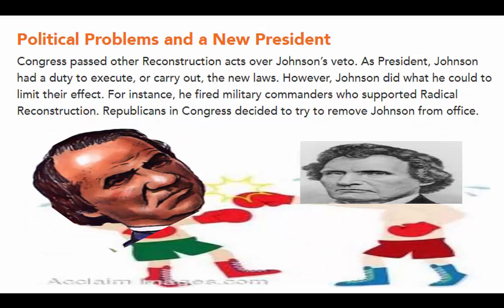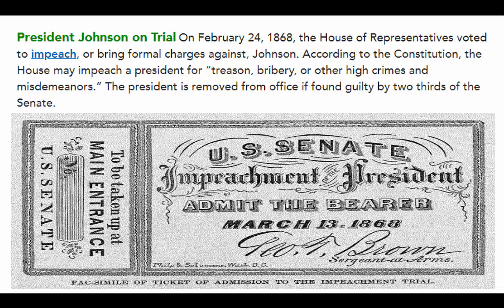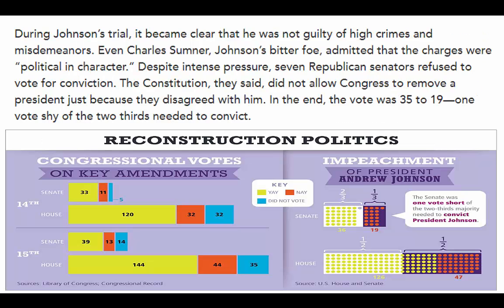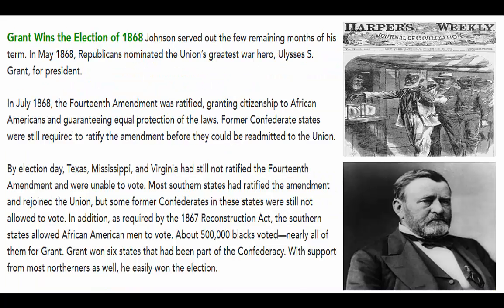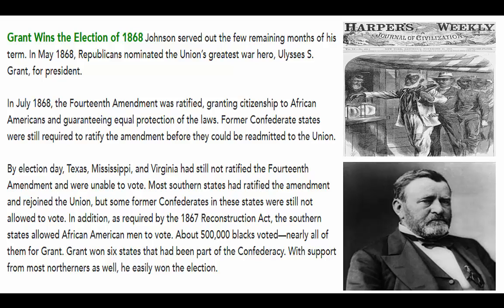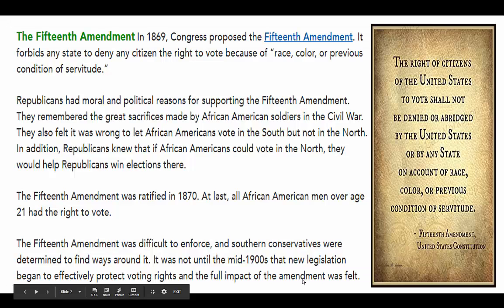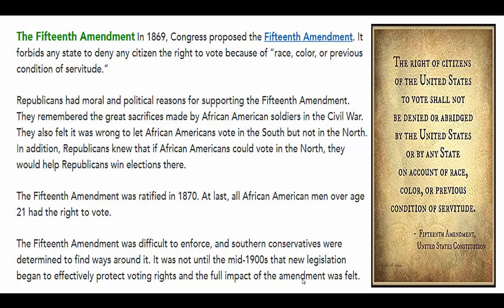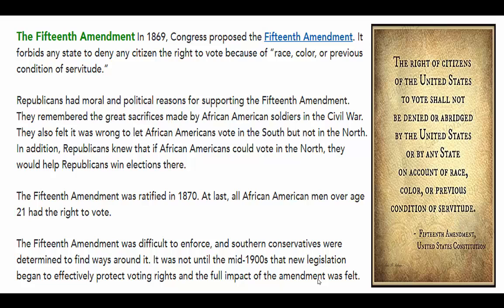V-9.2B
This video focuses on the impeachment of President Johnson, the Election of 1868, and the 15th Amendment.